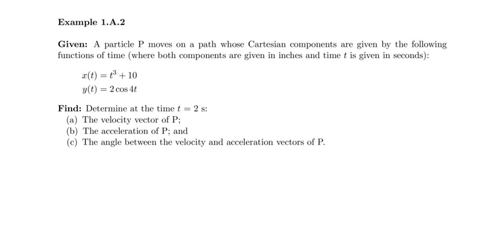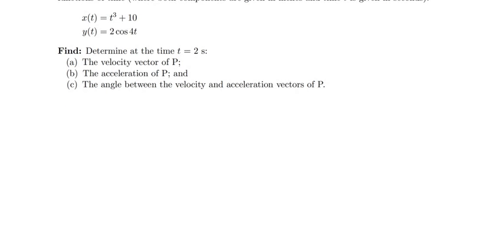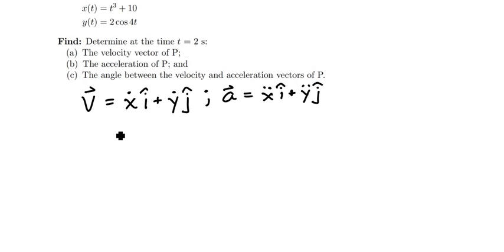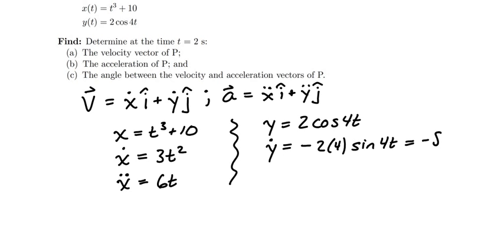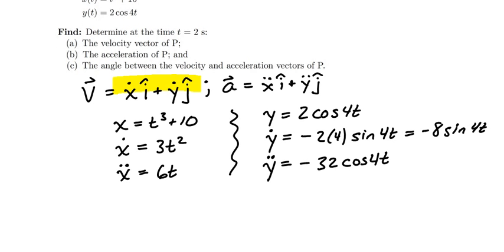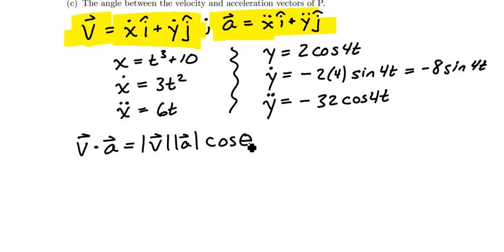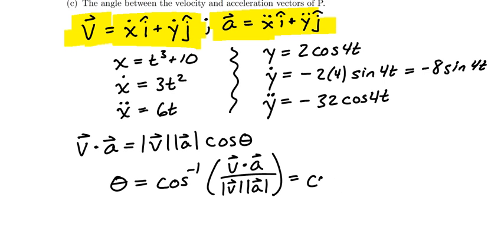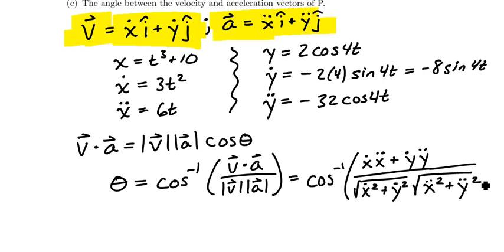Dynamics: A Lecturebook -- E1.A.2